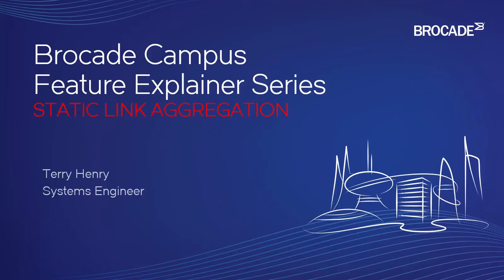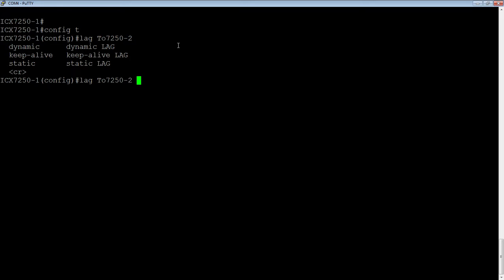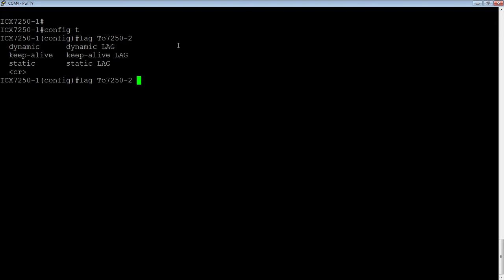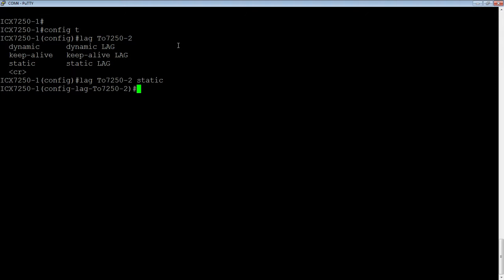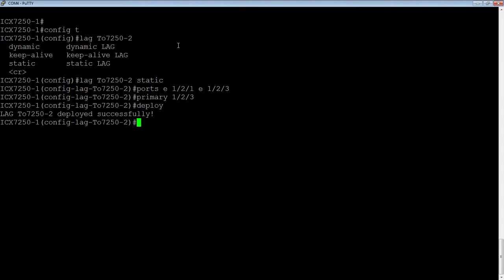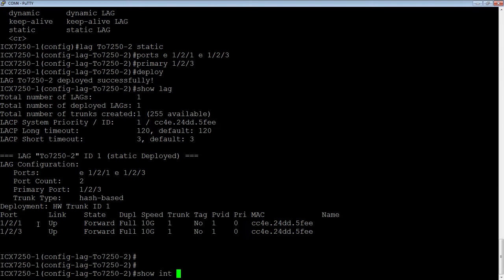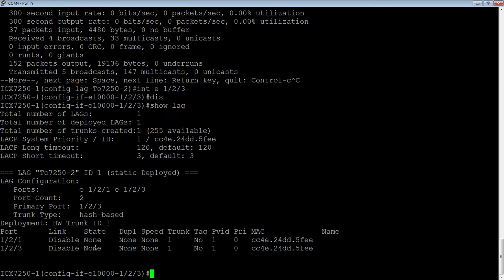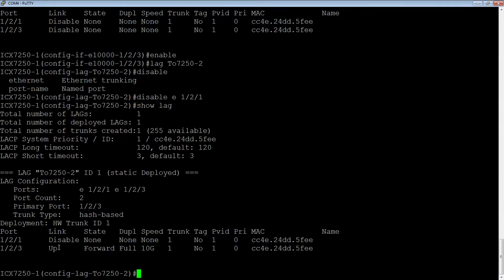STATIC LINK AGGREGATION